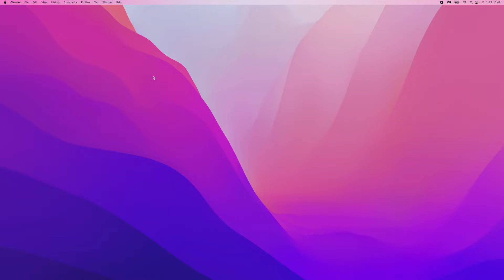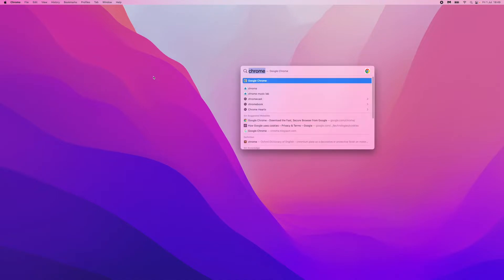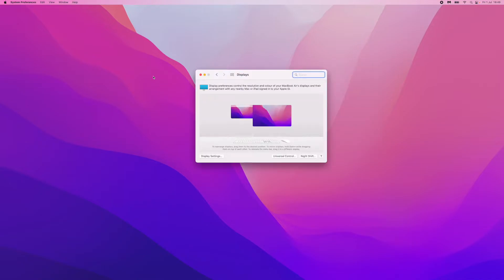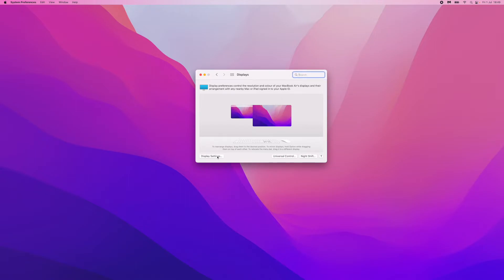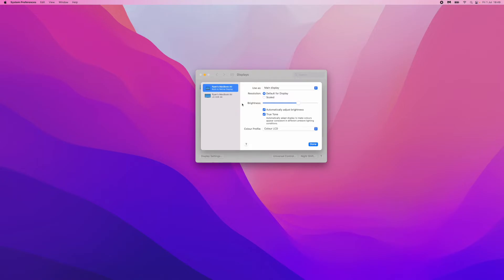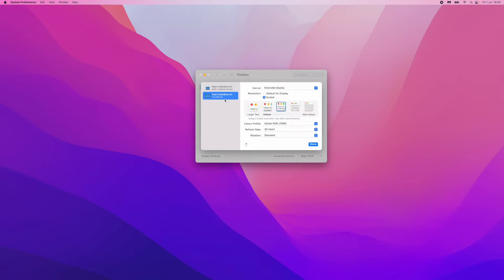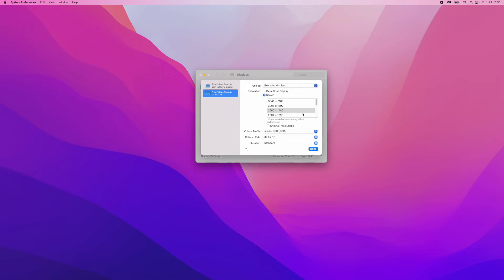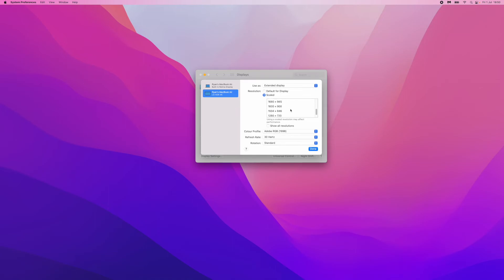How to Change External Display Resolution on Mac (4K)